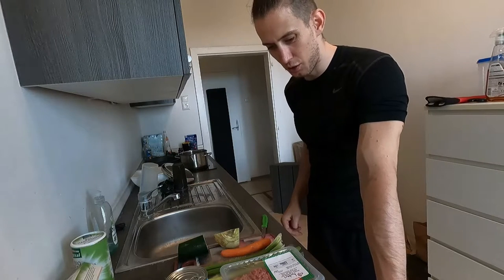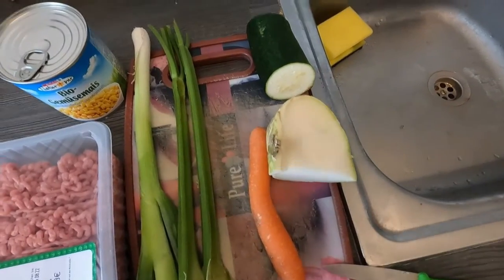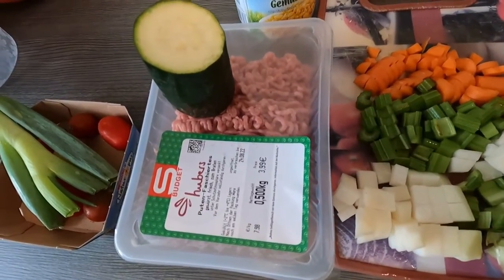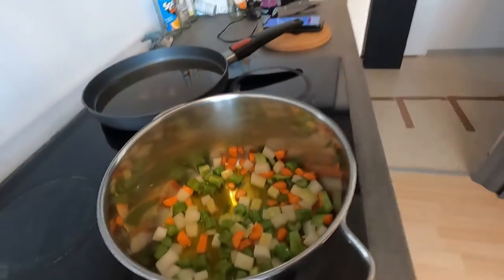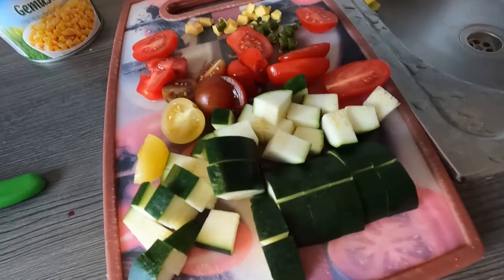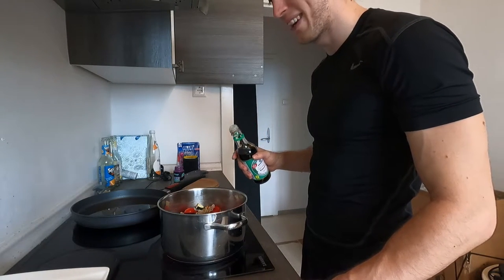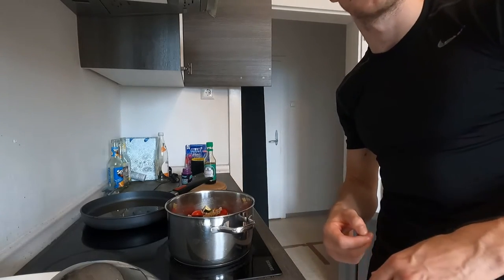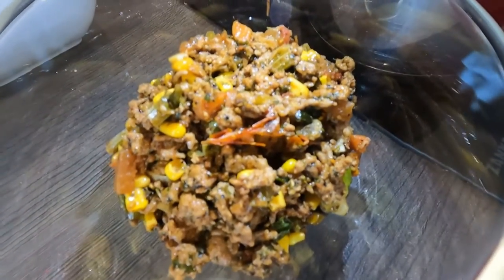Turkey Mince Chillie con Something cooking video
Yep here and there I will make and upload cooking Videos.
More so when I buy myself a better Camera, because my GoPro has Audio Clicks sometimes and editing that out is no Fun.

I mix my ingredients up most times, so that means I never use the same stuff, like vegetables, I often throw diffrent kindes in my chillie

So just experiment with ingredients, never use Paprika tho and always wash your hands when working with chillie

cumin if you fear the after effects